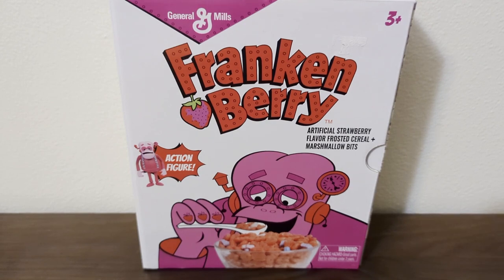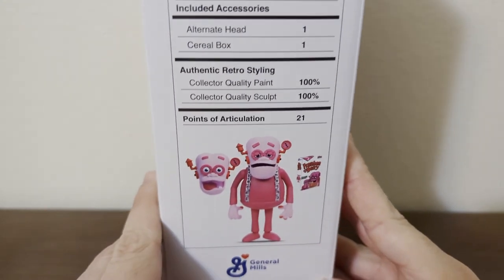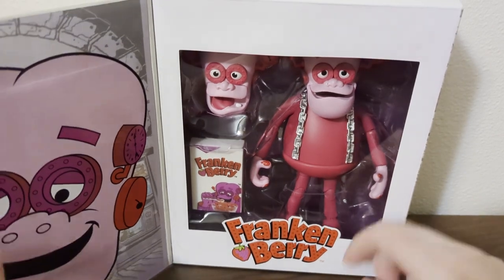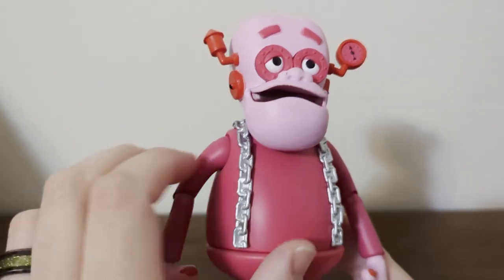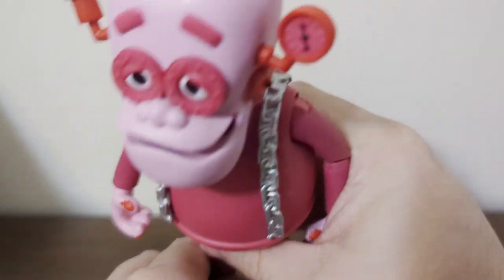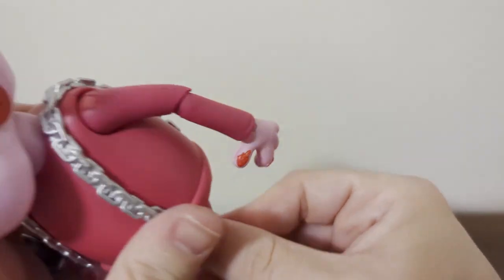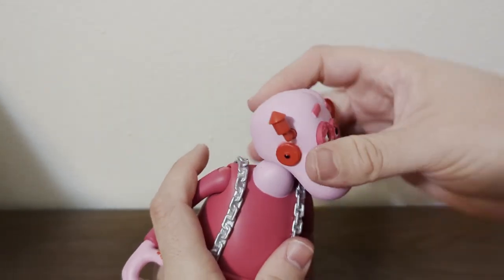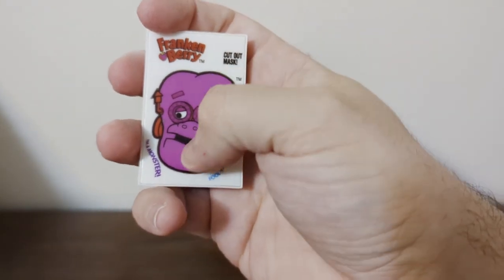Unboxing of Jada toys frankenberry